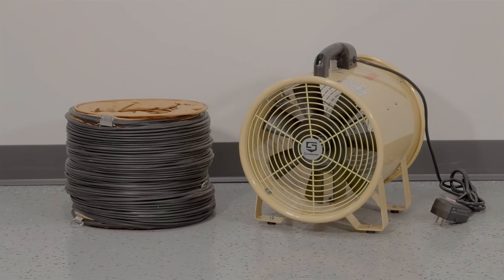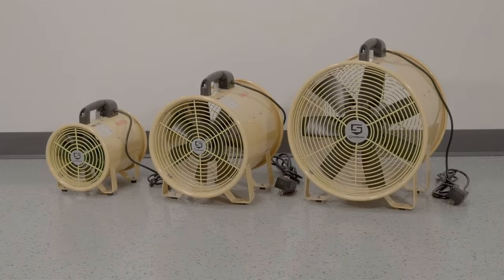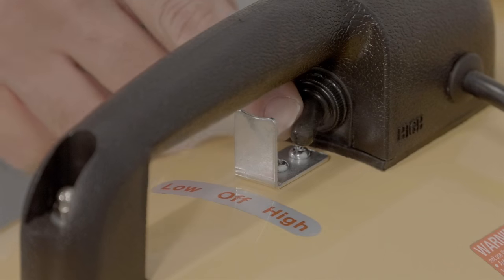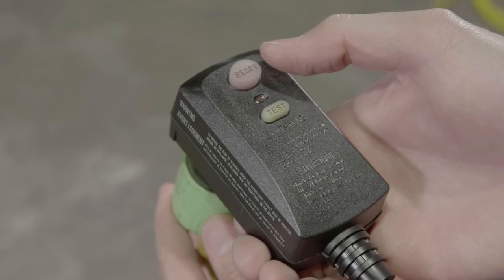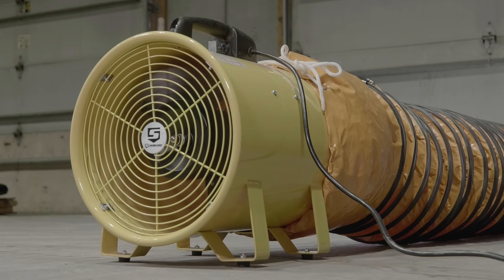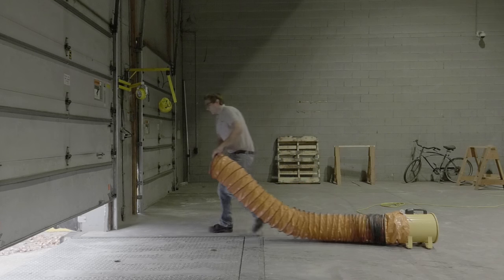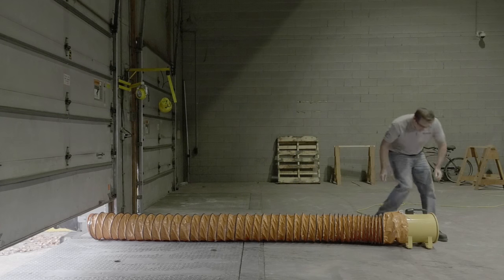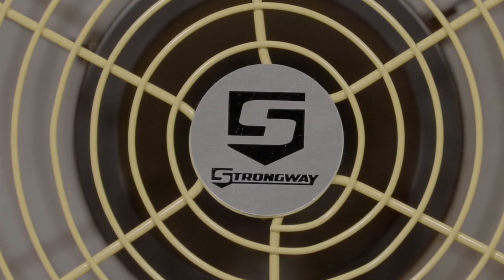Strongway Ventilating Hose for 8in. Utility Blower, Item# 49944 - 20ft.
This Strongway Ventilating Hose is a lightweight and flexible solution to vent fumes out of closed-in areas and can be easily moved. Ideal for industrial air movement and fume control. Made of double-ply PVC-coated polyester fabric to resist ...